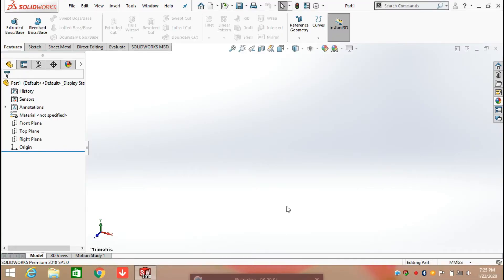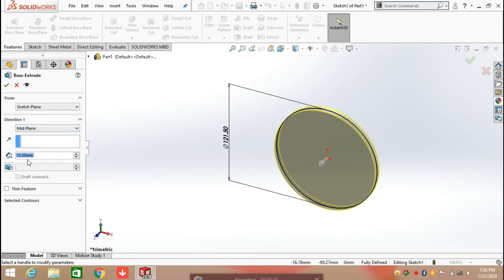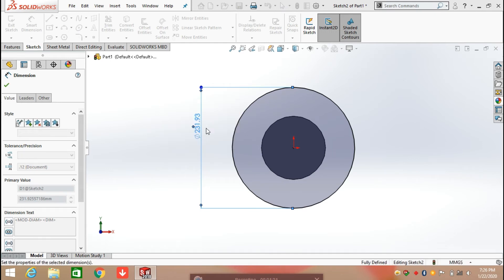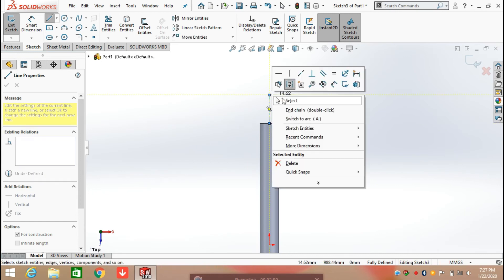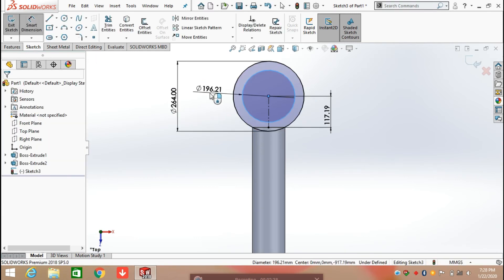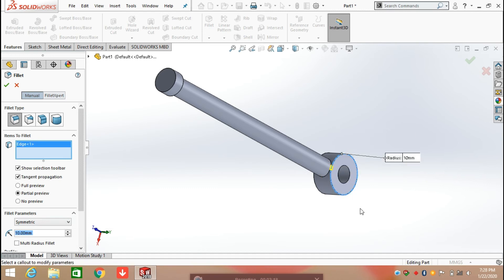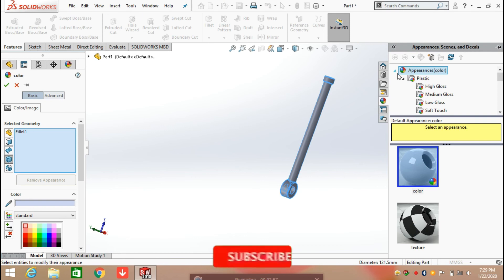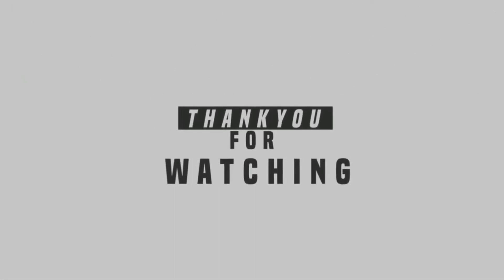Volvo Excavator Part-4 | Solidworks Design Hub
Hello everyone in this video we are going to create piston-1 used in volvo excavator.